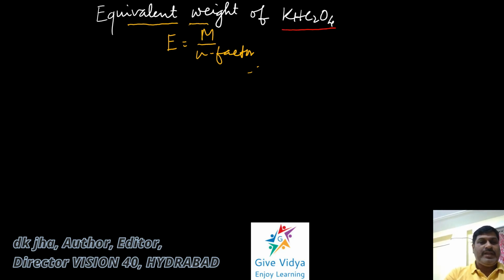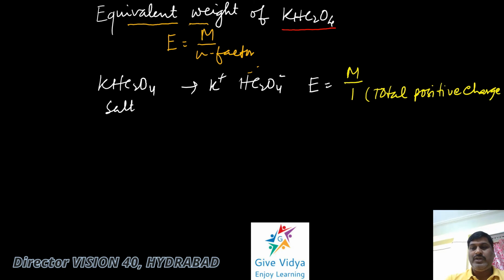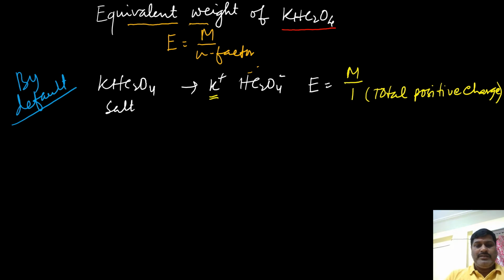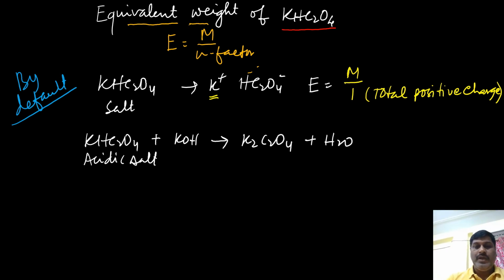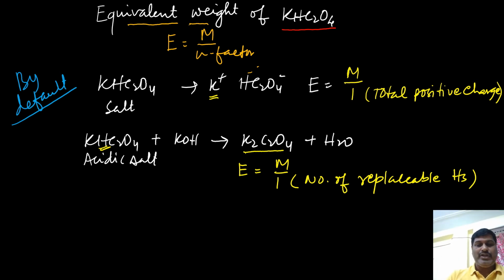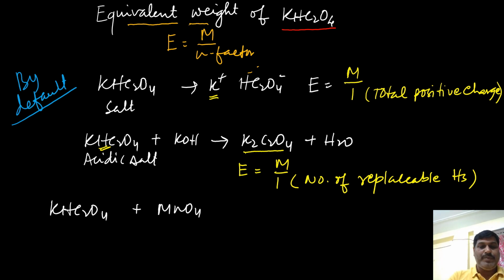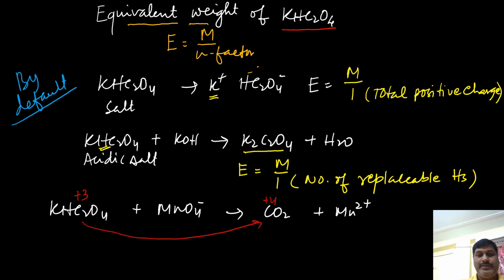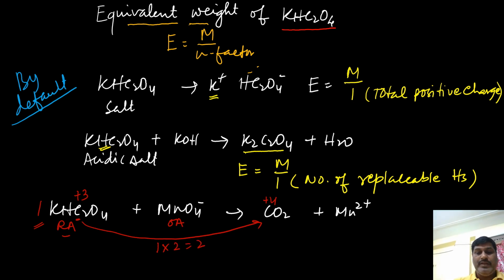Super Short Concept with dk jha | SSC-3 | Basic Concepts of Chemistry | Equivalent weight of KHC2O4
Give Vidya starts a unique series of short video i.e. Super short Concepts with dk jha - A renowned Author, Editor, Educator and Mentors of many All India Rankers in JEE and NEET.
It specially covers highly mistake prone Concepts where students commit mistake even though they know it very well due to leisure and careless attitude in solving problems.
This short video on Equivalent Weight of KHC2O4 is all about wider scope of equivalent weight. Equivalent weight is not fixed like molecular weight for a particular substance, this may be variable, may be different for the same compound in the different conditions!
KHC2O4 is basically salt, for that equivalent weight is M/1
KHC2O4 is actually Acidic salt so in acid base kind of reaction this will have equivalent weight coincidentally same as M/1 but due to different reason.

Take another such example, NaH2PO4 As salt E=M/1
But as Acidic salt when reacting with NaOH it forms Na3PO4, E=M/2

Interesting Point!
KHC2O4 is also acting as Reducing Agent so in that condition E= M/2
Understanding of this concept is important not this one example! like that there are many examples!
Keep Learning! Enjoy Learning!